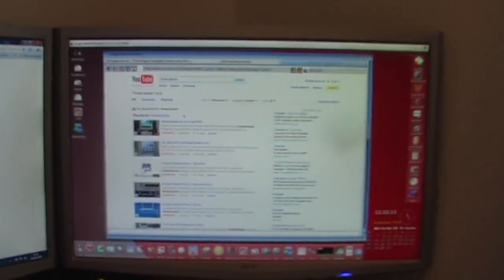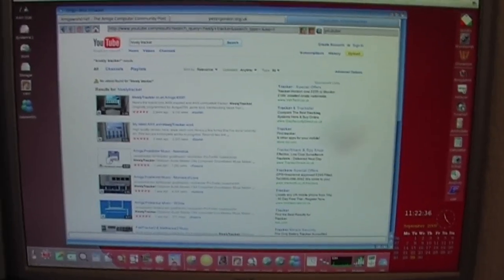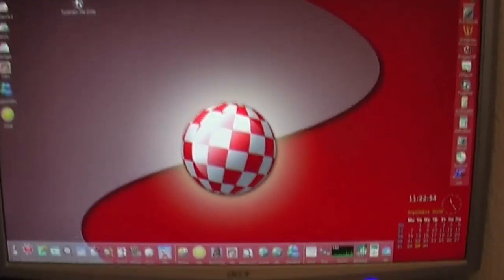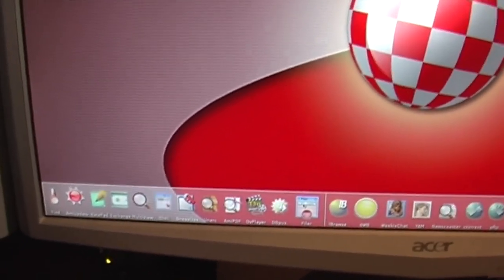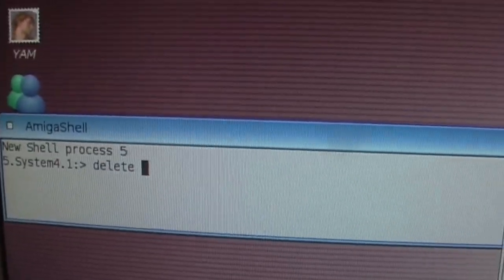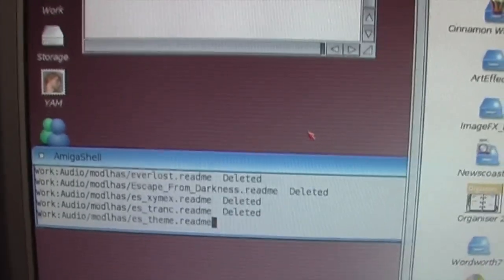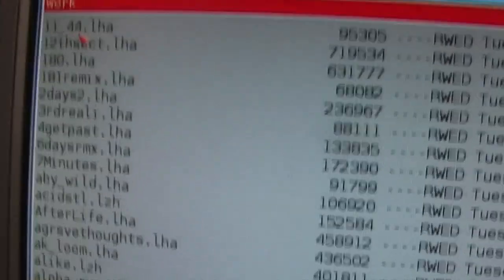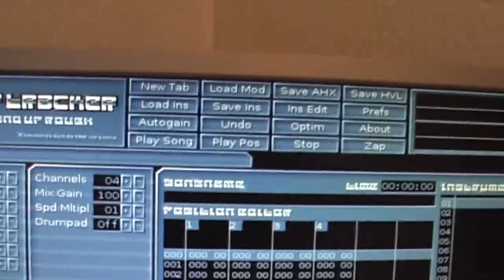Tracker Mods AmigaOS 4.1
Milkytracker running on an AmigaOne with AmigaOS4.1